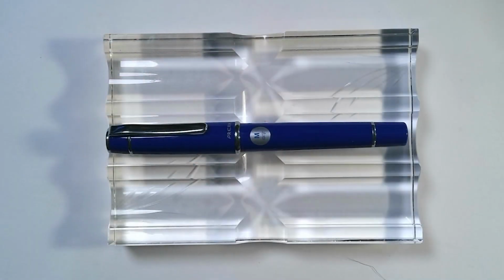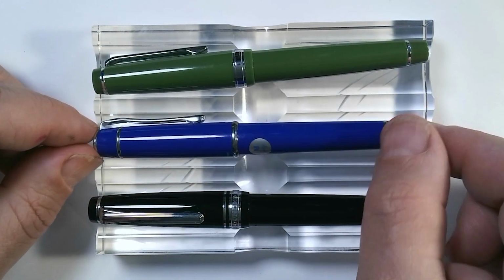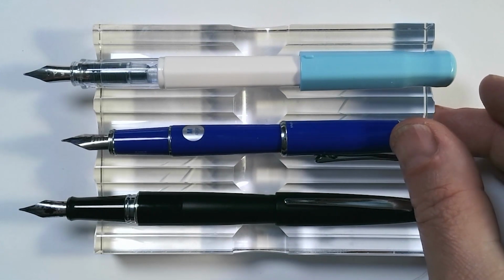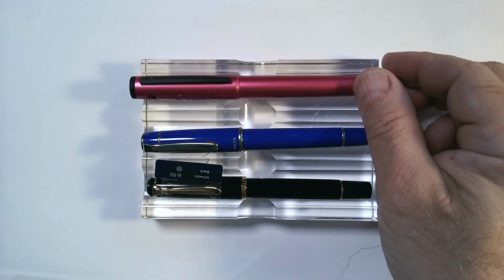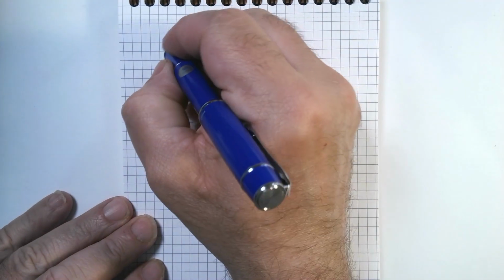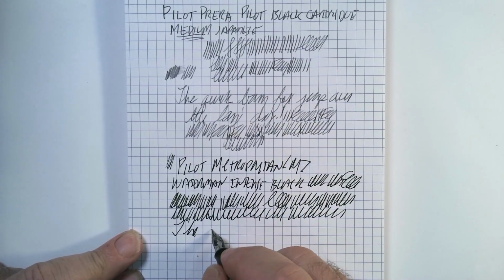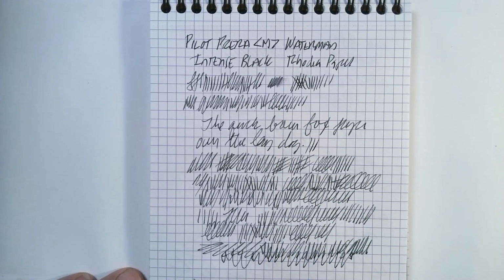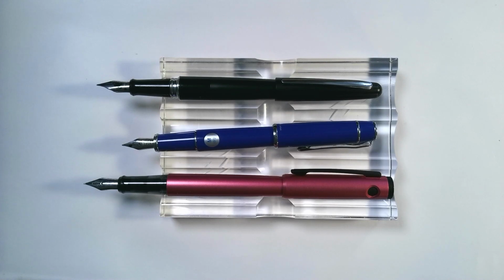Pilot Prera: Less is Not More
Jonathan Weinberg of Drawing with Fountain Pens reviews the Pilot Prera fountain pen, an affordable pen from Pilot Japan that is quite small and might be an alternative for people who like Pilot's popular Metropolitan or Explorer Fountain Pen